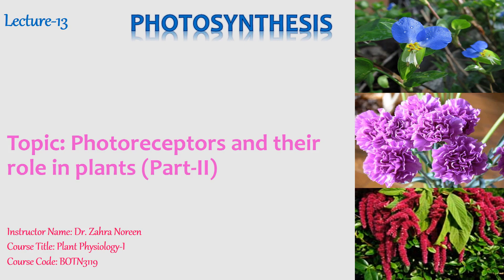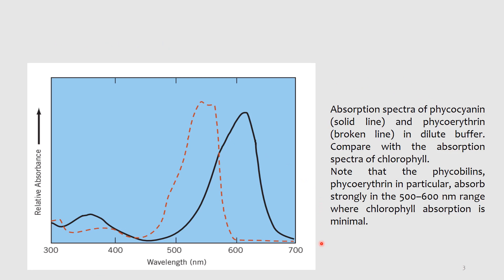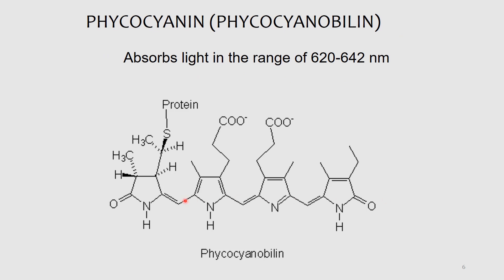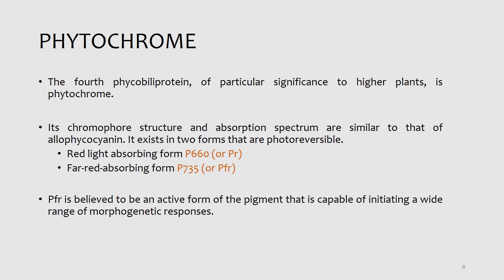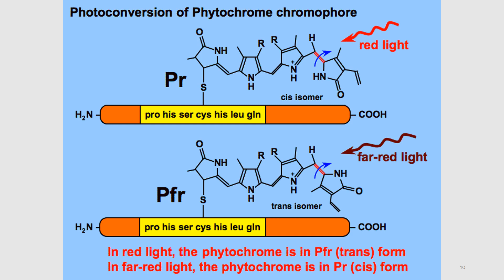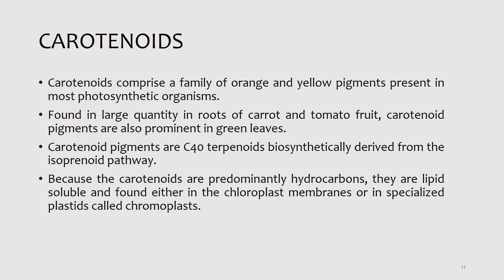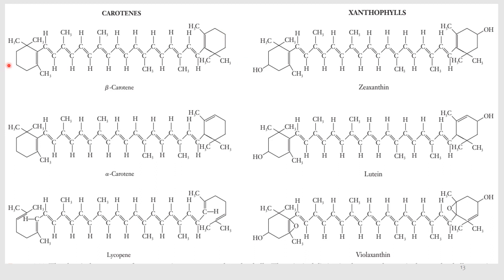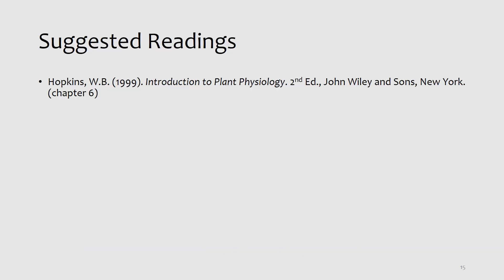Photoreceptors and their role in plants (Part II) - Photosynthesis